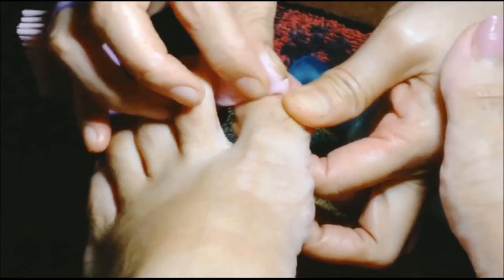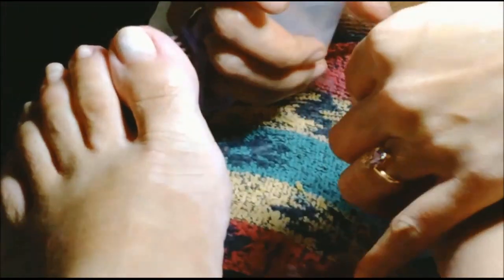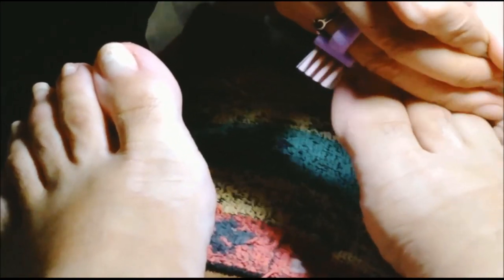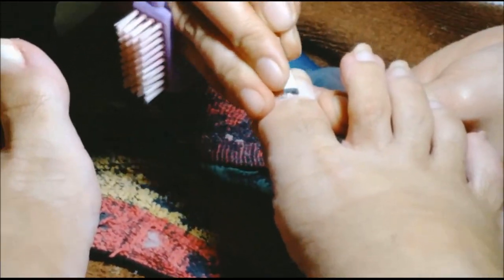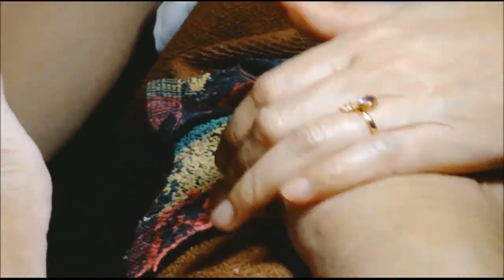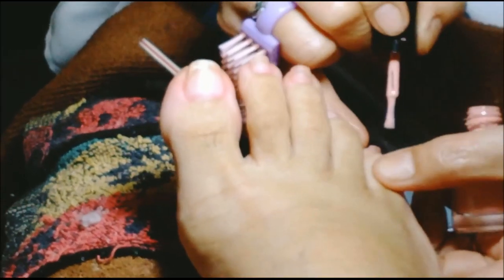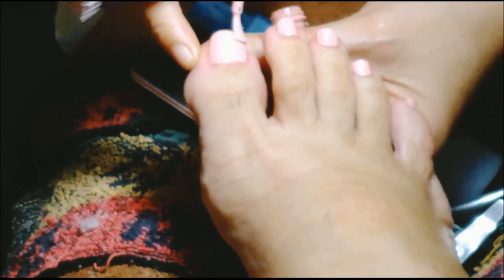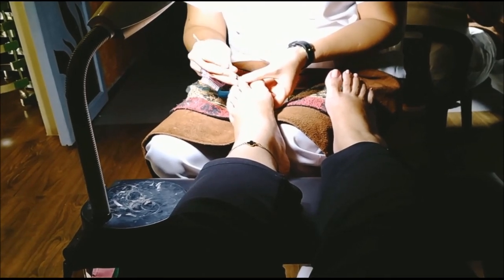BUSINESS: SPA/SALON PARLOR - PEDICURE Music: Waka Waka /Shakira / Piano cover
PEDICURE TUTORIAL!  ITS WONDERFULLY FUN, QUICK AND EASY!
MAKE SPA, SALON, PARLOR  A SIDELINE OR EXTRA MONEY-MAKING - A TRULY LUCRATIVE BUSINESS!

EVERY WEEK, I'M GOING TO UPLOAD PROCEDURE  ON  SPA/SALON/PARLOR THAT IS SUPER EASY TO FOLLOW THAT WE CAN LEARN AND APPLY.  SO WATCH OUT  FOR MY INCOMING VIDEOS.